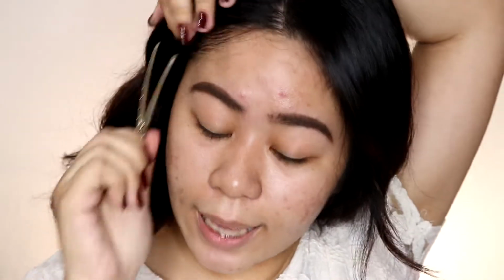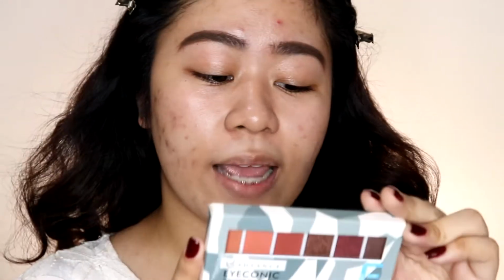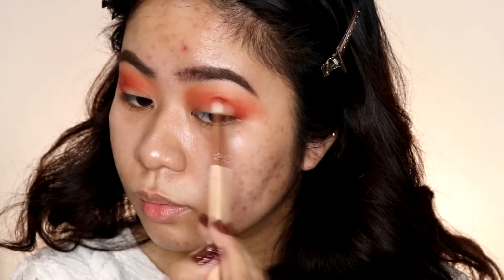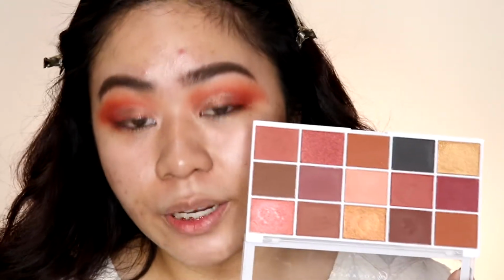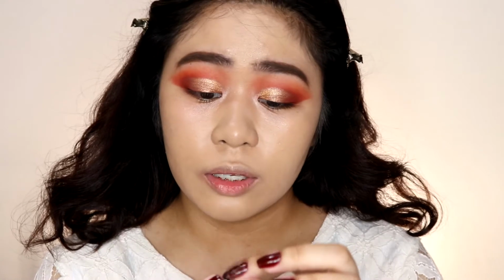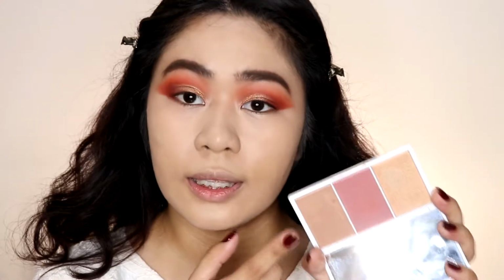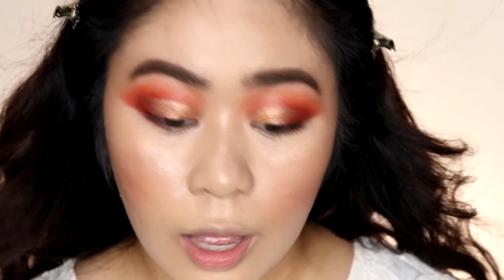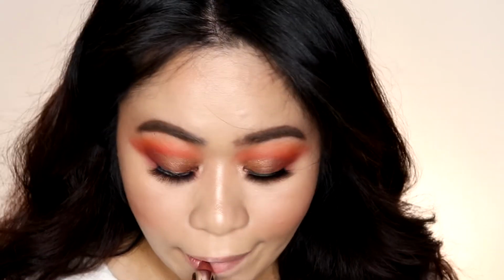FULL FACE USING EVER BILENA | Palaban ang Local Brand! | Philippines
Full face using Ever Bilena products. Very affordable but delivers a great quality product. Hopefully you enjoyed this video. 🙂

PRODUCTS USED ALL FROM EVER BILENA:

- Fine Line Brow Liner in Brooke
- Pro Brow Liner in Fling
- Tint and Tame Brow Mascara in Chai
- Stick Concealer in Medium
- Eyeconic Eyeshadow Palette in Mixed Metals
- Total Effects Eyeshadow Palette
- Volume Curl Waterproof Mascara
- All Day Liquid Foundation in Porcelain and Oriental
- Liquid Concealer in Light
- Two Way Cake in Matte Fair Oriental
- Face Trio in Fig Trio
- Matte Blush On in Milkweed
- Glow Out Highlighter in Spotlight
- Matte Lipstick in Mirrored Mocha

THANK YOU GUUUYS!!!